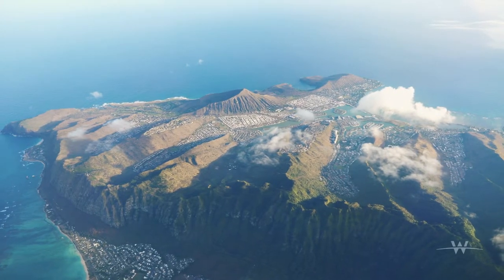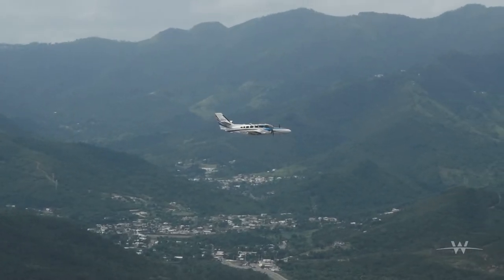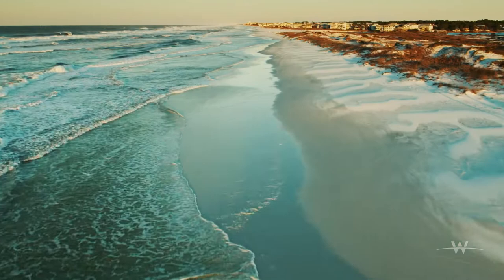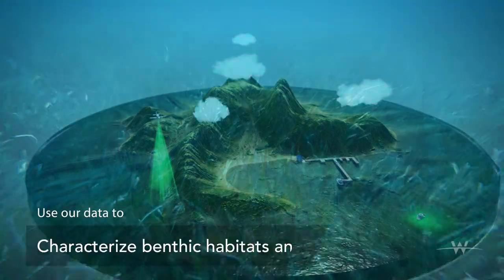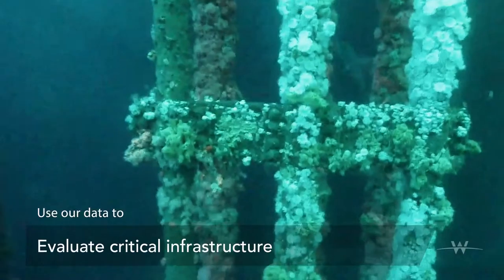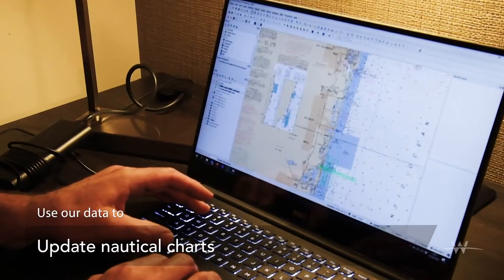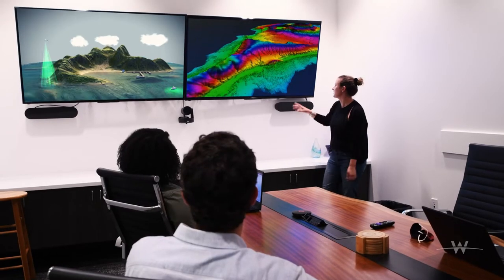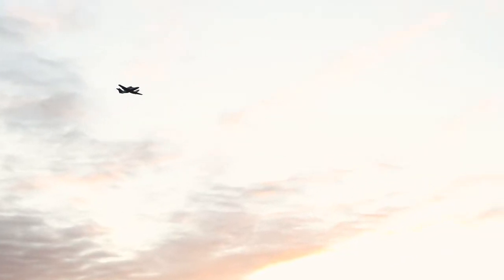Woolpert Maritime Capabilities